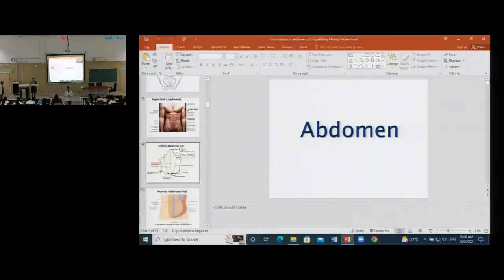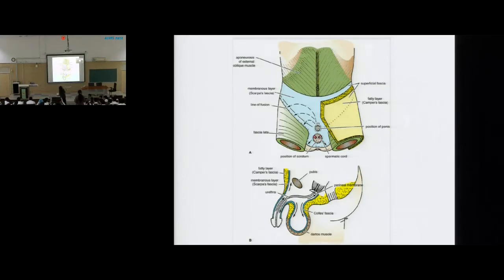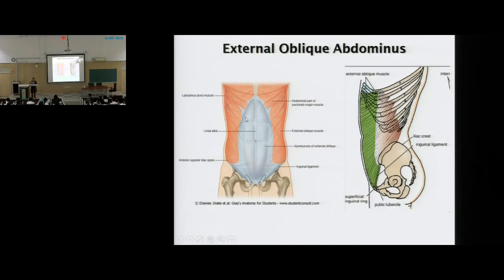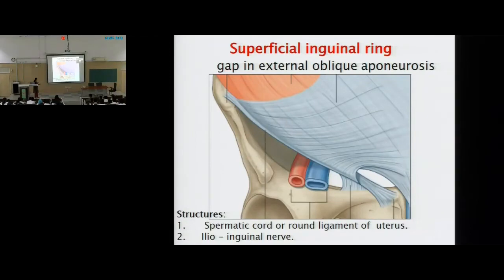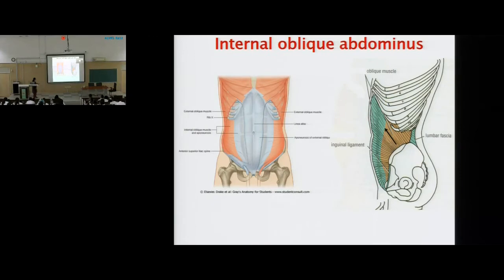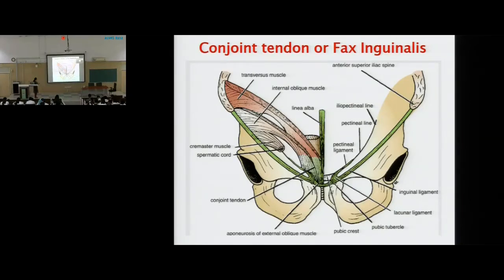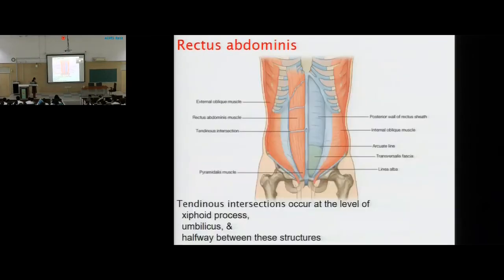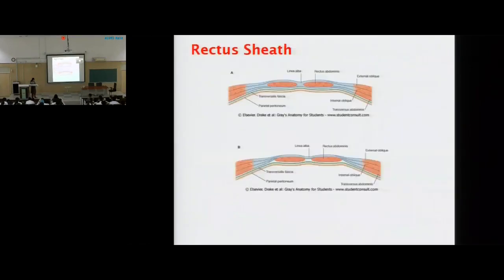Abdomen by AIIMS Rishikesh